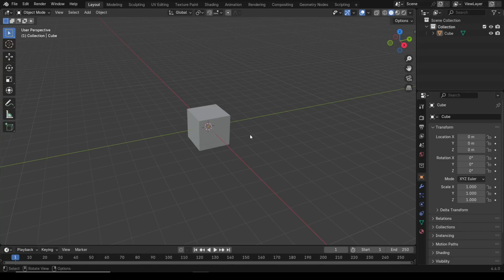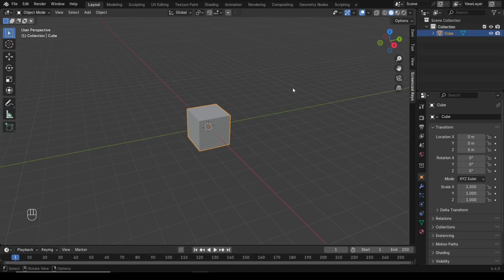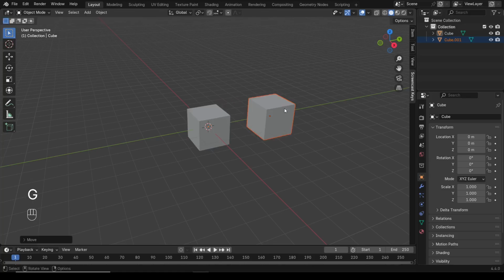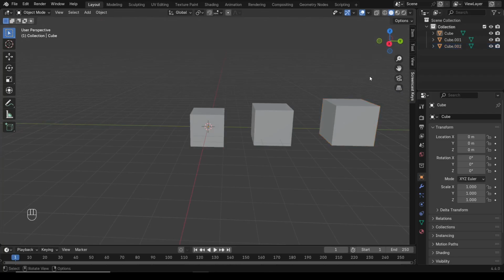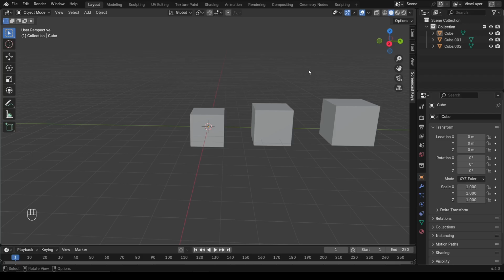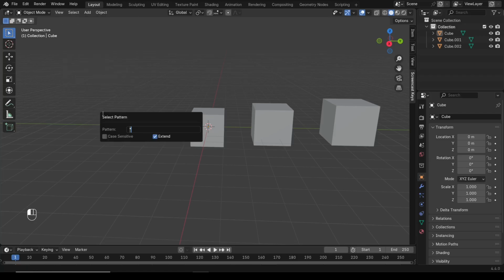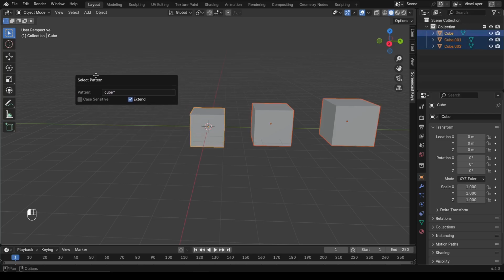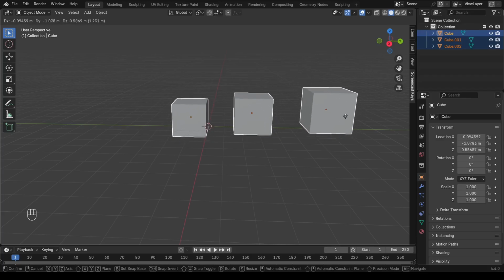Blender Select Objects With Same Name?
Today I will show you how to select objects with the same name in Blender. I'll demonstrate a very useful way to select objects when their names are the same. This kind of option comes in handy when your project contains dozens or even hundreds of identical elements and you want to select them very quickly, practically with just a few clicks.